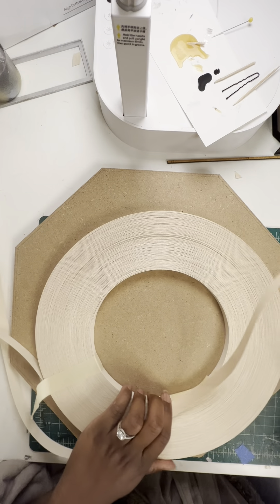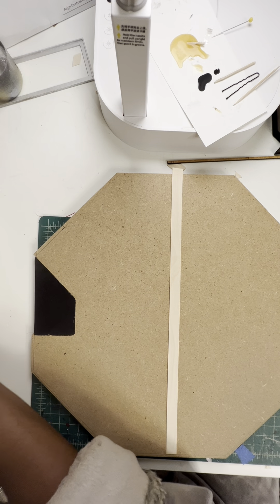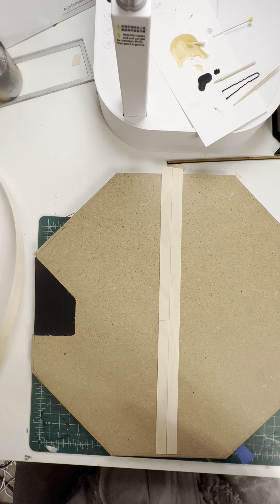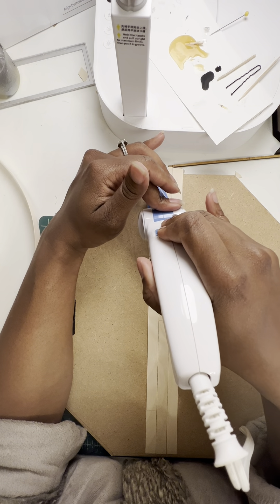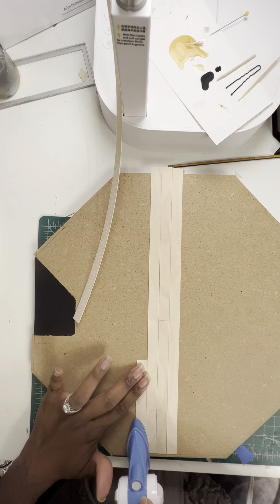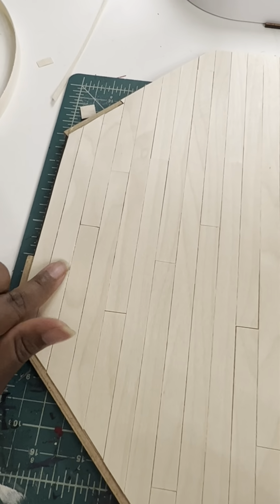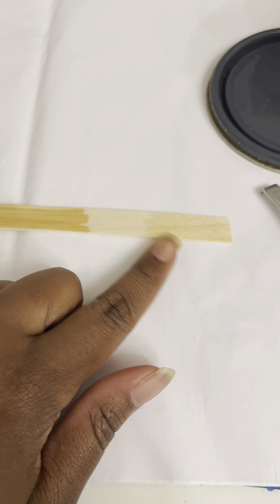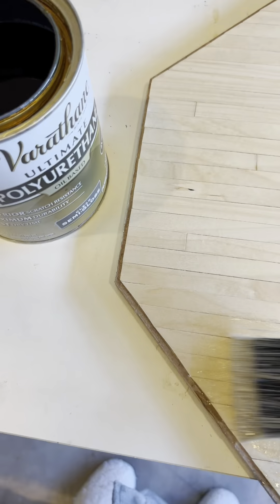The only iron-on dollhouse hardwood floor tutorial you will ever need.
Watch as I show you how to do an easy 1/12 scale dollhouse hardwood floor.